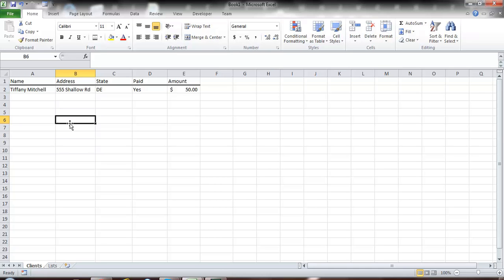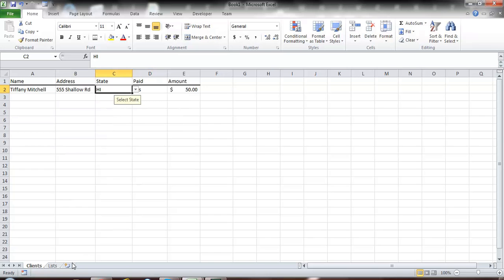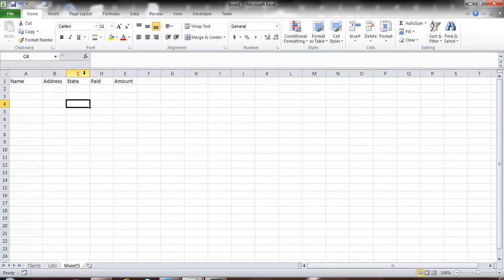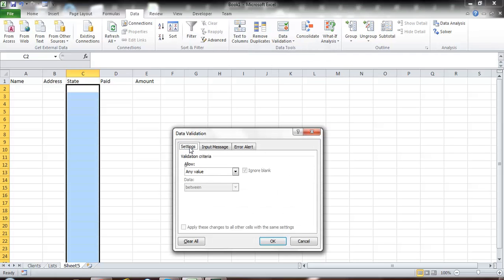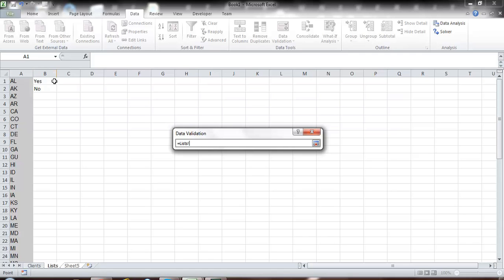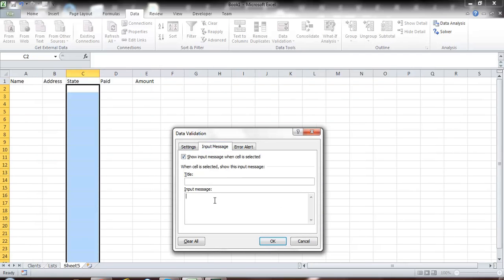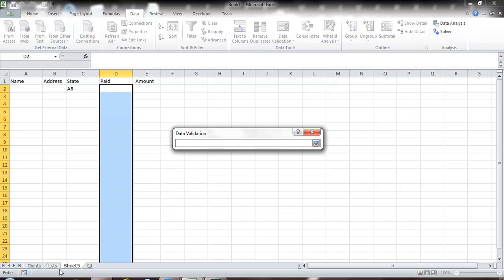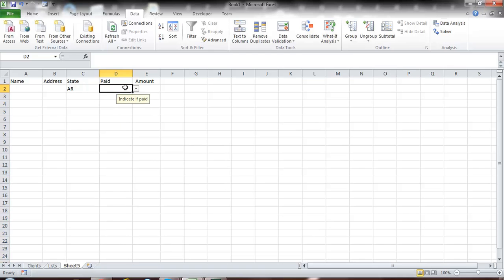Creating Lists in Excel 2010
Learn how to improve your data entry by creating lists in Excel